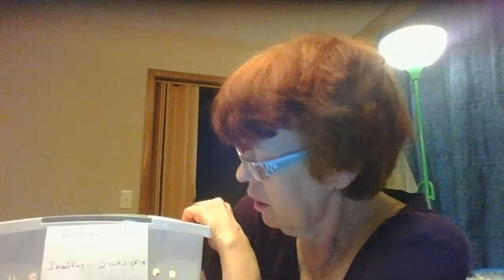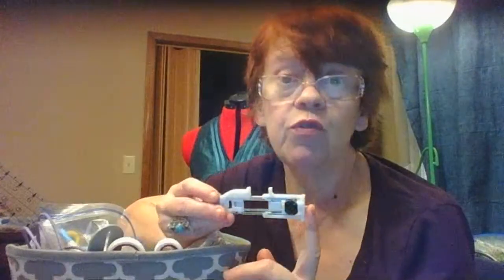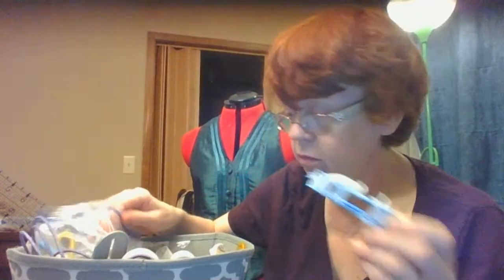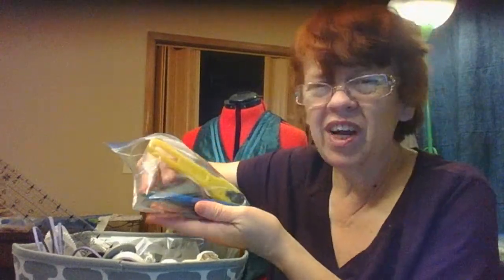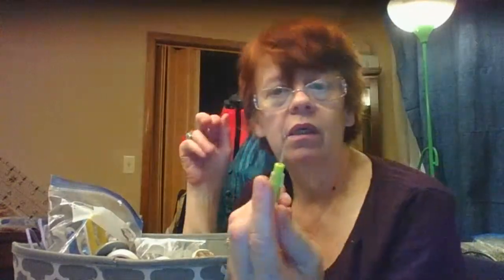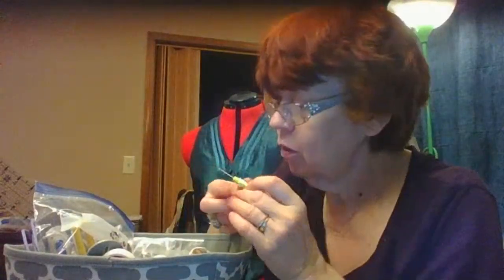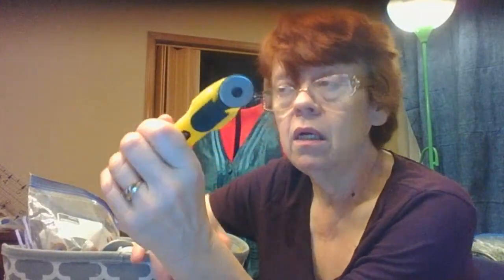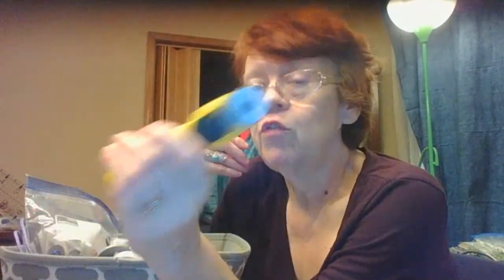BEGINNERS SEWING PROJECT PLANNING VALUABLE TIPS (TAKE NOTES!)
While working on my current wedding project I realized that the smoothness in completing a project is all in the PLANNING!  Small projects should get just as much attention as a large project, like a wedding. Here I am sharing with everyone the things that help me stay focused and organized on my projects.  Take NOTES! You just might find one or two things that you didn't ever think would help you on your projects before.  BEGINNERS? Having a "PLAN" will help you to stay in love with sewing, especially if you are trying this craft for the first time. These tips will keep your frustration to a minimum and keep your sewing creativity growing and flowing!  Not a beginner? This is great for those who HAVE been sewing a long time too!  I am always surprised at MYSELF when I discover there IS a smarter not Harder way to do the one thing I LOVE to do, "SEW"!  "Sew" let's get planning and sewing with this SewWhat Seamstress!  Like the information? Any other ideas? LEAVE A COMMMENT!